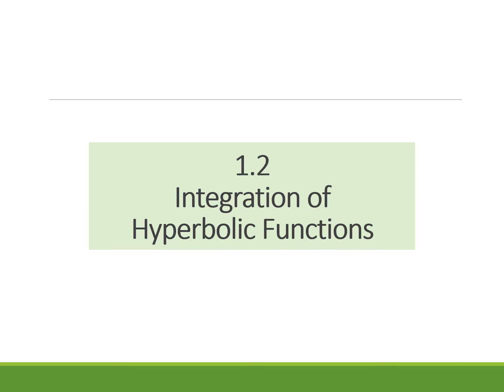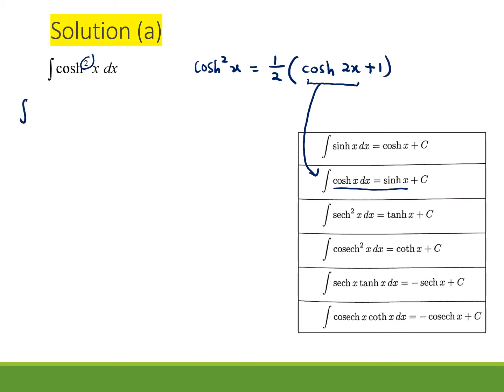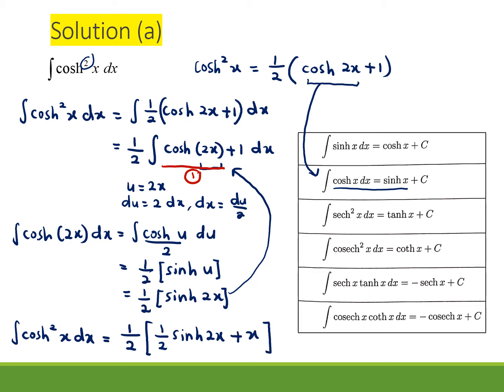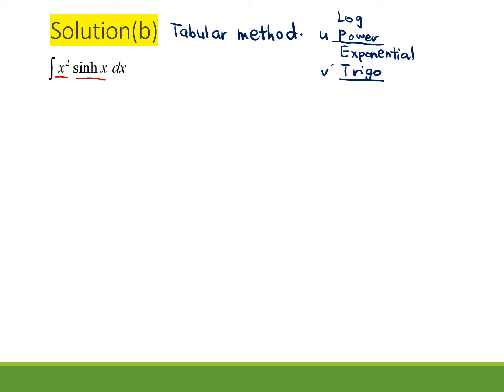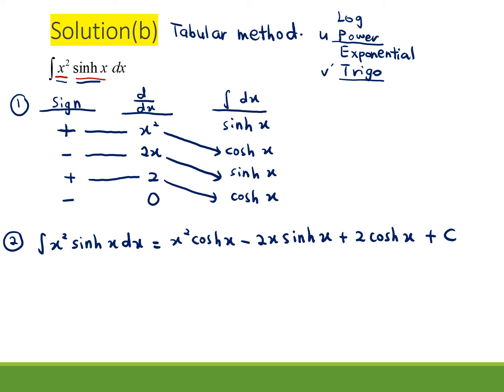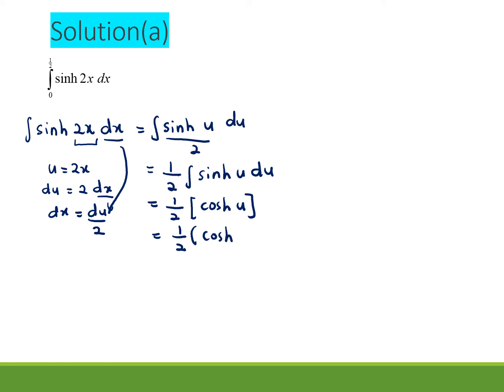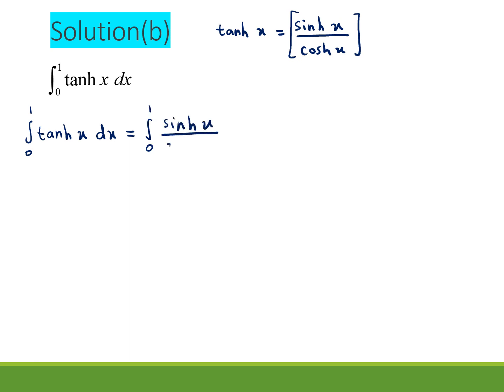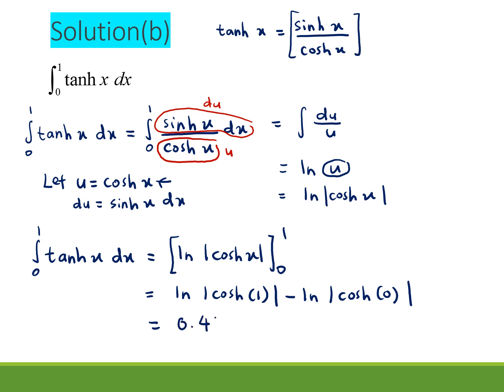1.2c Integration of Hyperbolic functions